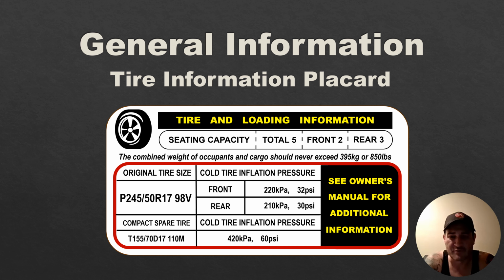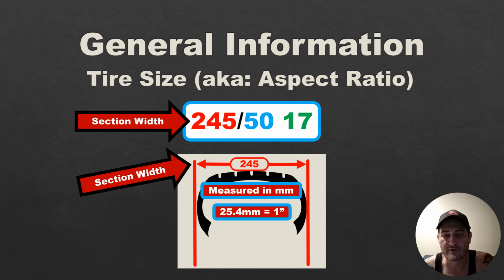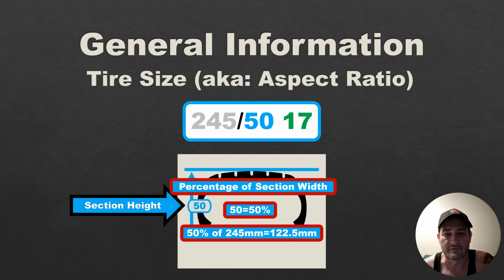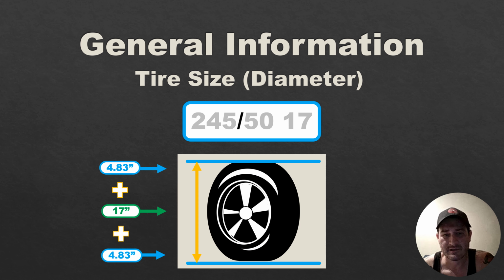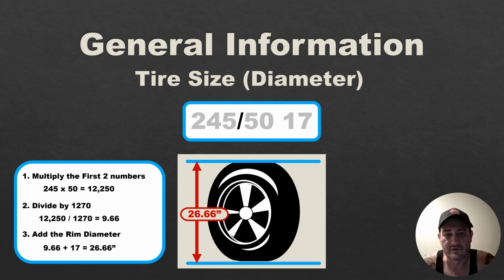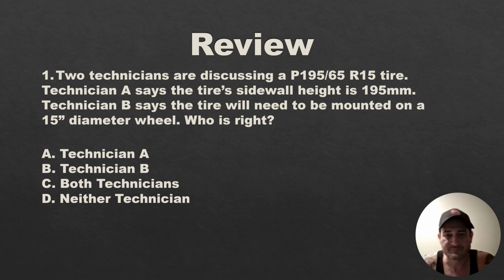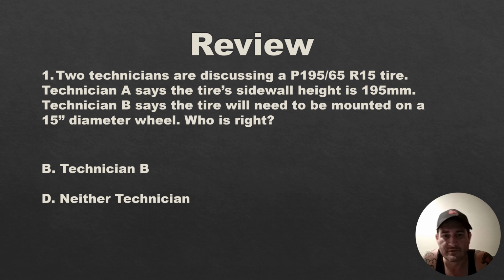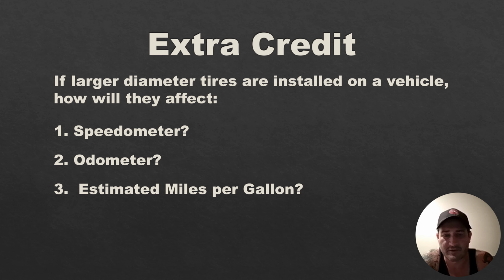Tire Size Math (ASE Prep A4)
This is part 1 of a series of videos created to assist technicians in passing ASE tests. I cover Tire size basics, and an introduction to breaking into Tech A, Tech B questions.